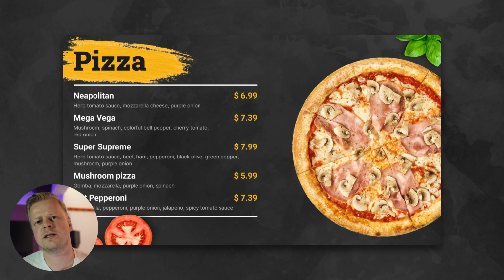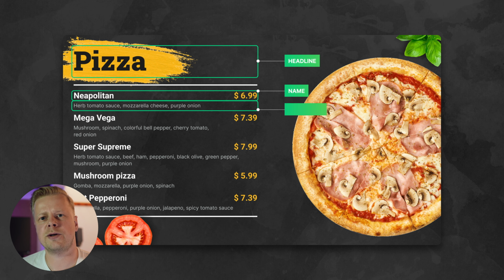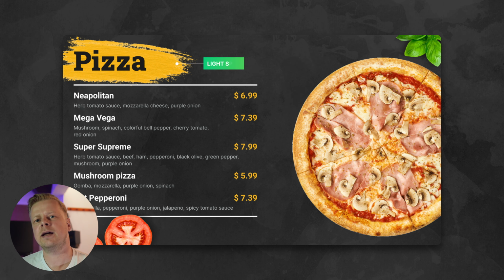Free Digital Signage Design Course | Episode 2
Digital signage design follows completely different readability and visibility guidelines than print one because the nature of digital signage is dynamic. In this course, you will learn the basic principles and specifics of digital signage content design, which will help you create vibrant and eye-catching layouts that will engage your audience and successfully convey the message or vibe you want.

You are currently watching the 2nd episode of the course.

In today’s episode we'll talk about the key principles of graphic design that are important for creating digital signage content.

- Intro
- Hierarchy
- Balance
- Harmony
- Contrast
- Emphasis
- Outro

About Look DS: Look Digital Signage service is an effective digital signage software solution for the remote management of digital screen networks of various scales and purposes. Look allows to manage all media content whether audio streaming, dynamic video or interactive scenarios within an unlimited number of locations at any time and from anywhere. Today Look solution is successfully used in various vertical markets such as retail, banking, healthcare, hospitality, corporate, education, etc. in more than 90 countries around the world. First of all, customers value Look software for its ease of use, high reliability, best-in-class user support and reasonable prices.